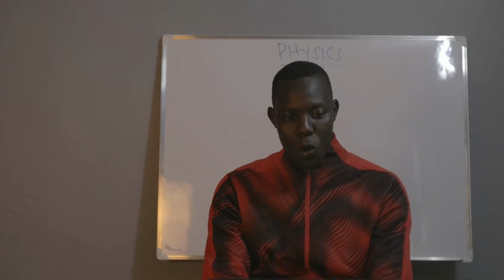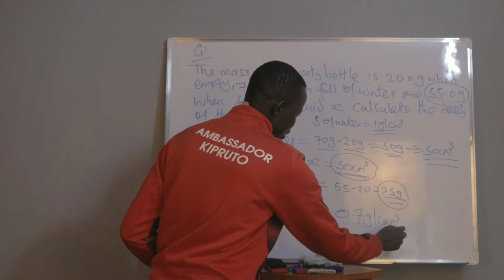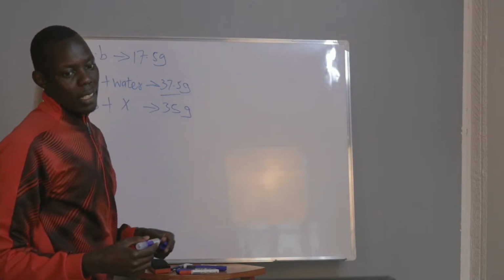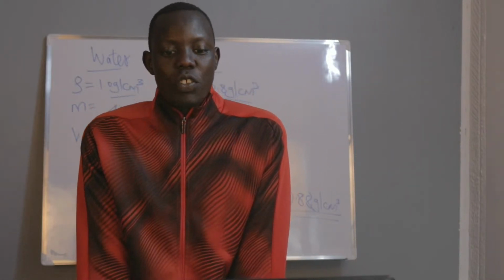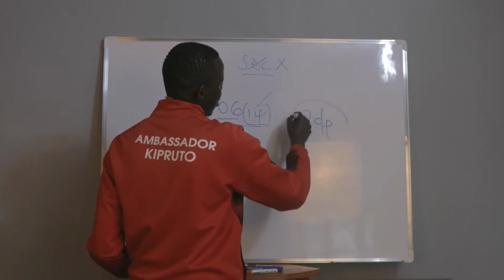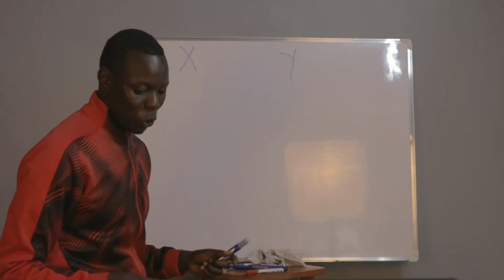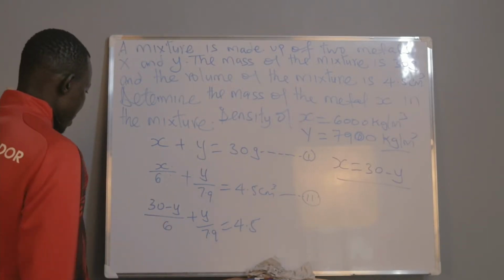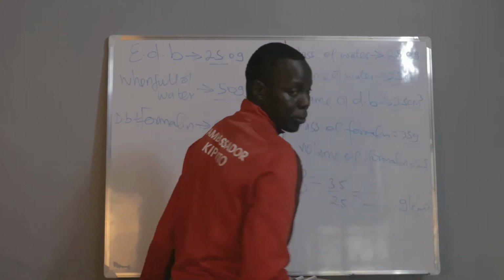PHYSICS LESSON, FORM ONE, LESSON 4